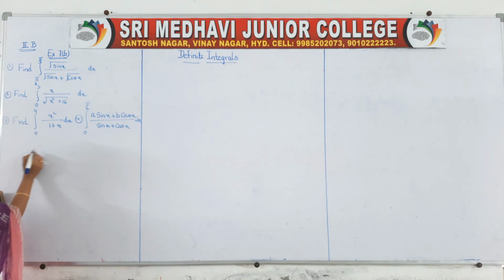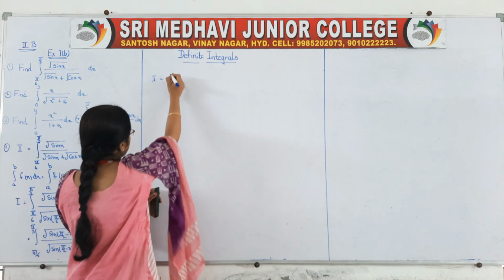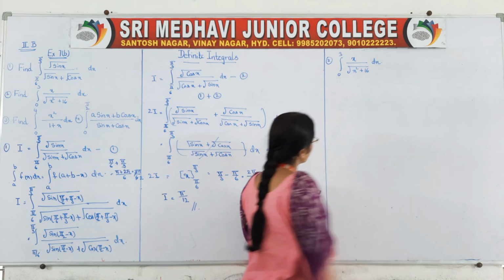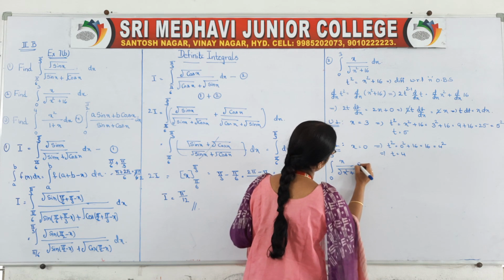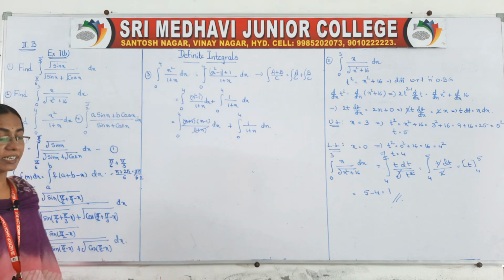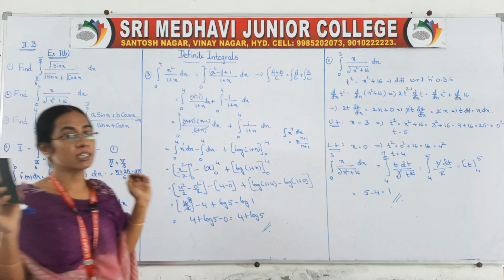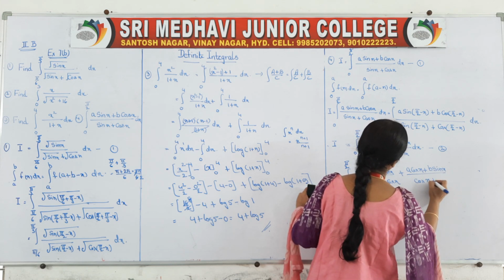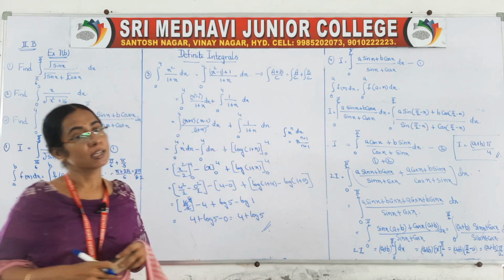(23 NOV 2020) PART 12 PROBLEMS FROM EXERCISE 7(B)